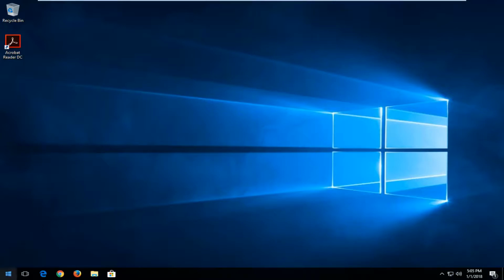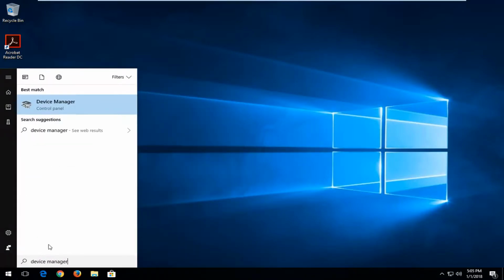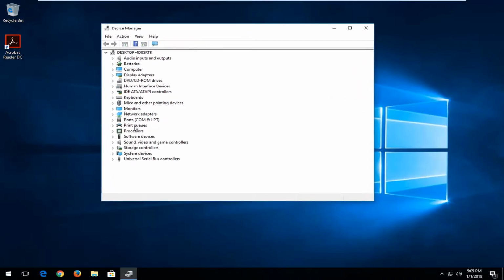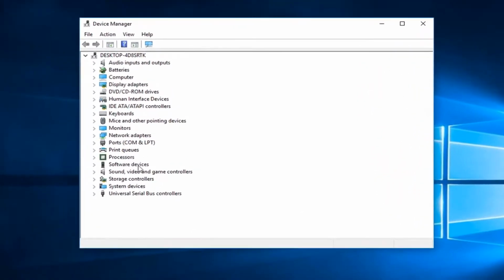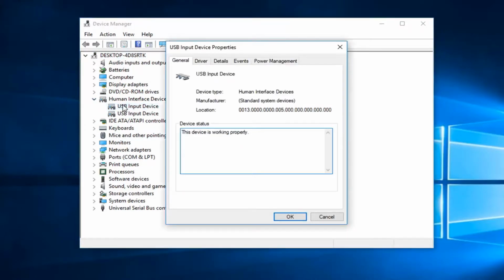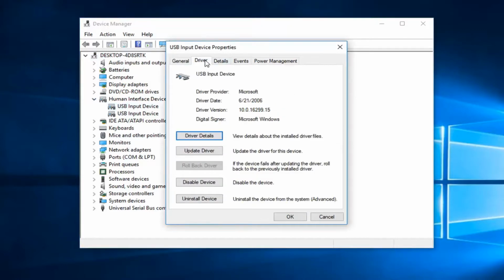How to Roll Back a Driver in Windows [Tutorial]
This tutorial will show you how to roll back a device driver to a previous version in Windows 10.

If the option is grayed out, that means the device driver has not been updated yet, and likewise can not be restored to an earlier version.

The Roll Back Driver feature, available within Device Manager in all versions of Windows, is used to uninstall the current driver for a hardware device and then will automatically install the previously installed driver.

The most common reason to use the driver roll back feature in Windows is to "reverse" a driver update that didn't go properly. Maybe it didn't fix the problem that the driver update was supposed to fix, or maybe the update actually caused a problem.